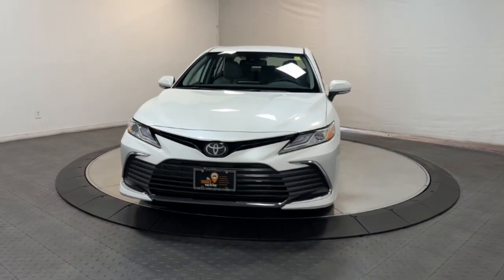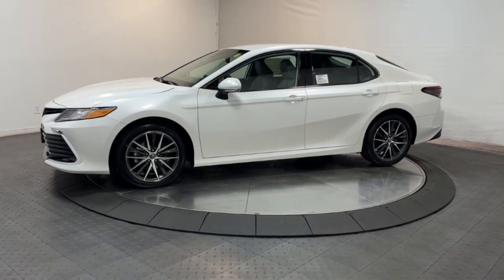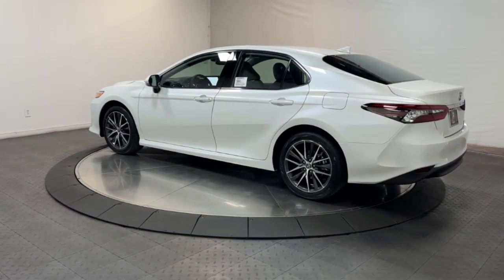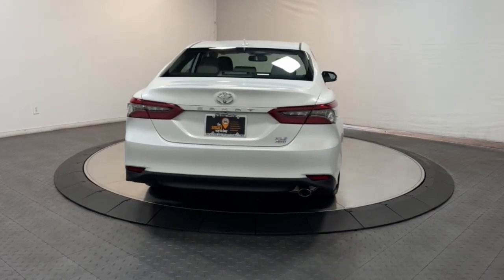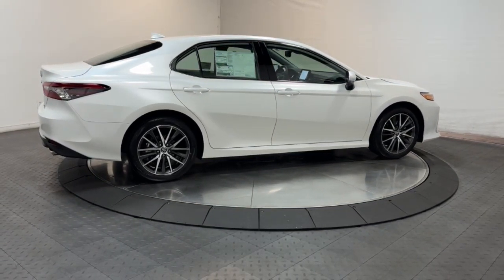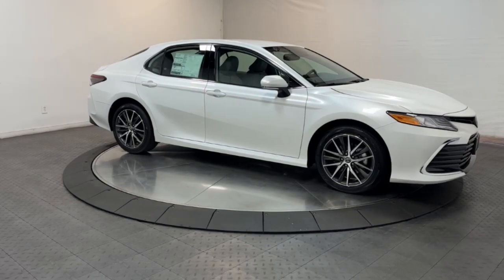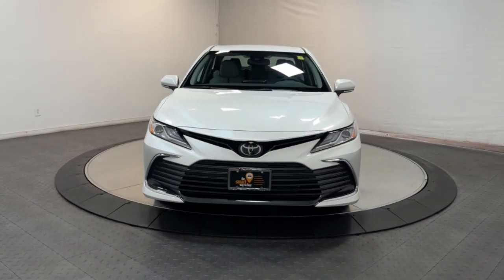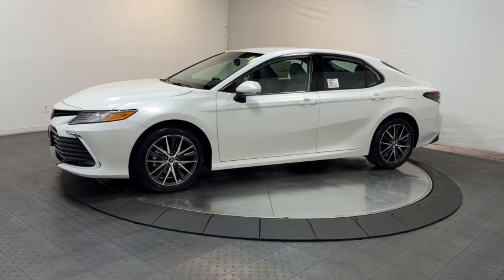2023 Toyota Camry Hillside, Newark, Union, Elizabeth, Springfield, NJ 231357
Wind Chill Pearl New 2023 Toyota Camry XLE available in Hillside, New Jersey at Route 22 Toyota. Servicing the Newark, Union, Elizabeth, Springfield, NJ area.

Wind Chill Pearl 2023 Toyota Camry XLE AWD 8-Speed Automatic 2.5L I4 DOHC 16V Ash Leather.brbrSMART WAY! Are you tired of hidden fees and bogus rates ruining your search process? Now theres a way to avoid all of the nonsense. Introducing the smart way to buy from Route 22 Autos. The advantages of the smart way to buy are endless. There is no pressure throughout your search. You can finally feel at ease when purchasing a car. Since there are no hidden fees there are no The surprises or gimmicks revealed when you finally make a decision. Route 22 Autos salespeople are direct and value your time so there is no back and forth or confusion. They know its necessary for you to feel comfortable during the buying process and want to be trusted. The smart way to buy is smart for a reason. The team at Route 22 Autos does Internet research every day to discover the right price for you. They make sure to look at competitors pricing and numbers from industry experts so you can feel confident that youre getting the best offer possible. The main factors that contribute to your final cost are market value product availability days supply in the market and the product age color and equipment. Its easy to feel secure with the smart way to buy Thank you for visiting another one of Route 22 Toyotas online listings! Recent Arrival! 25/34 City/Highway MPG